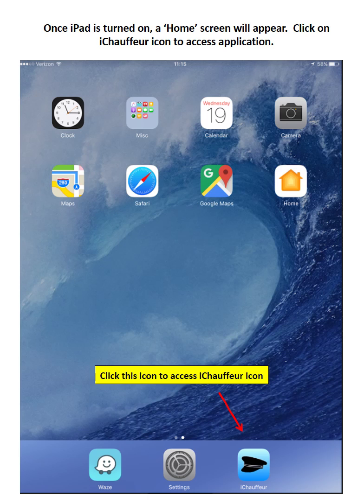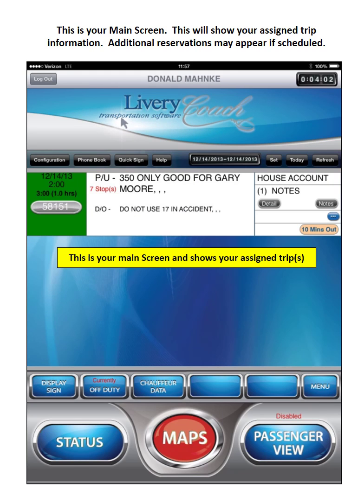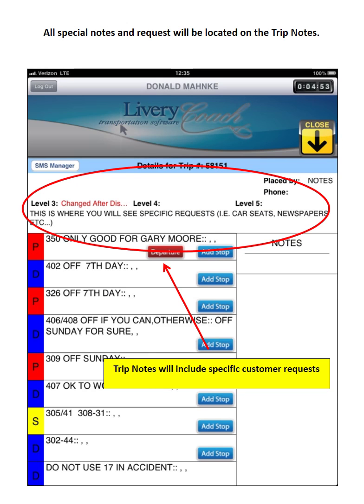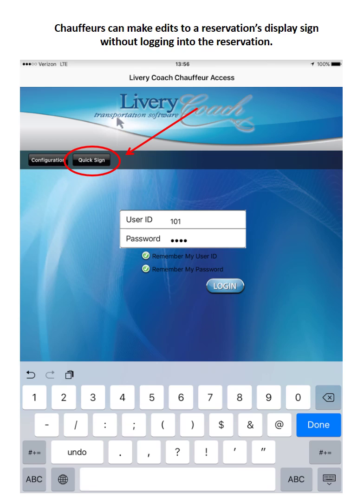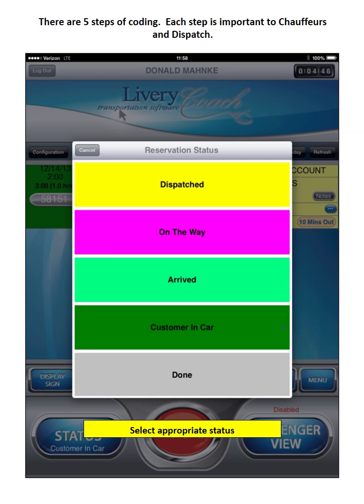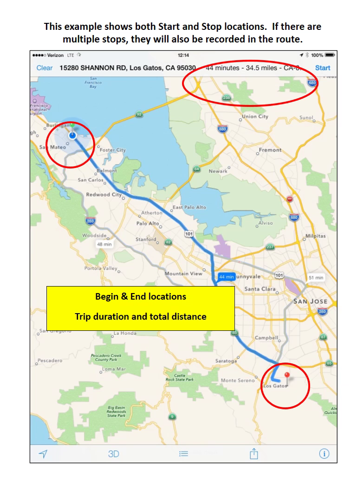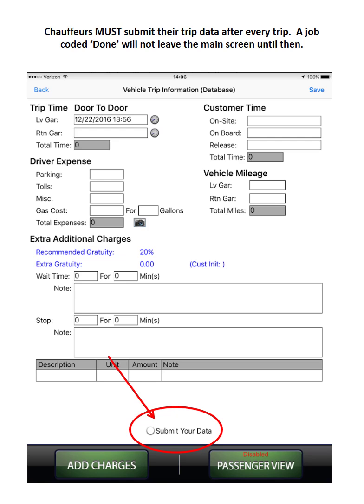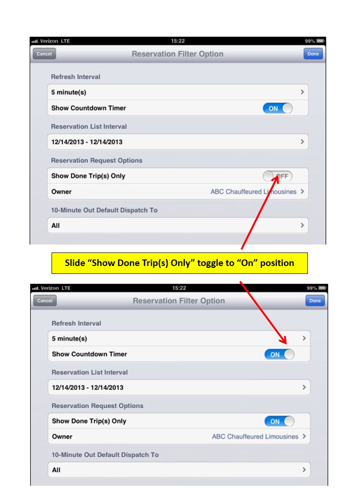Chauffeur iPad Training 2017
Check out ABC Worldwide Transportation's 2017 iPad training video! We want to give our chauffeurs every opportunity to succeed at ABC and believe providing them with extensive technology training does just that. Thanks for being a viewer!